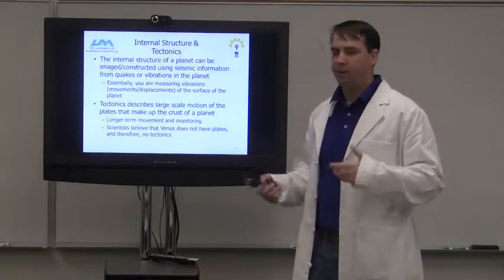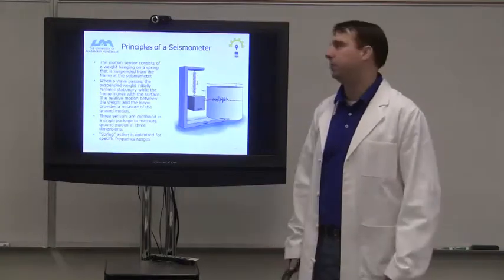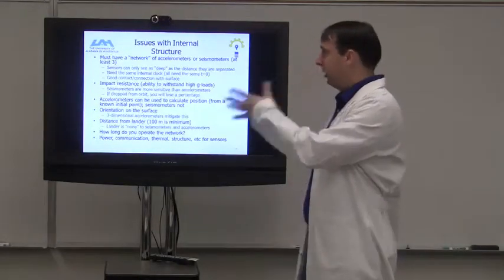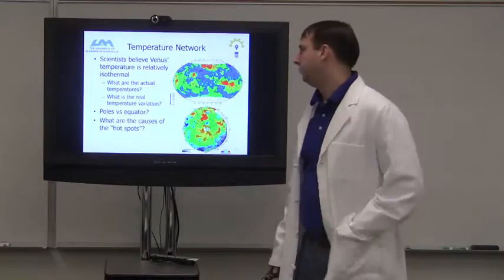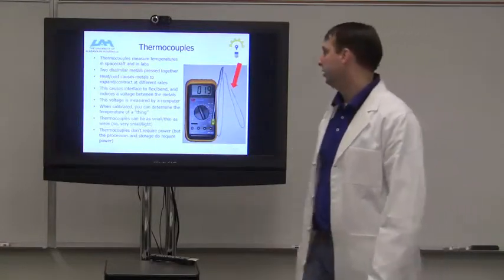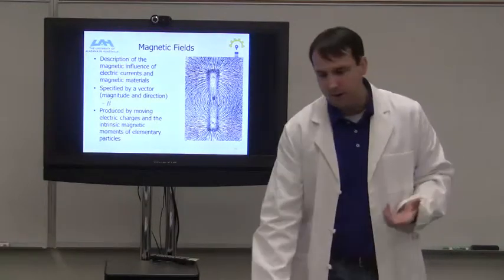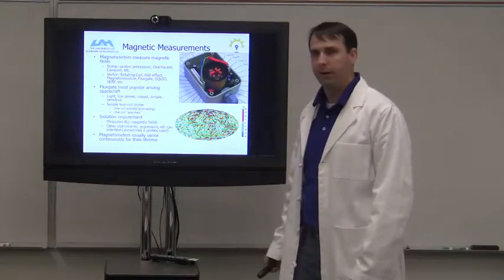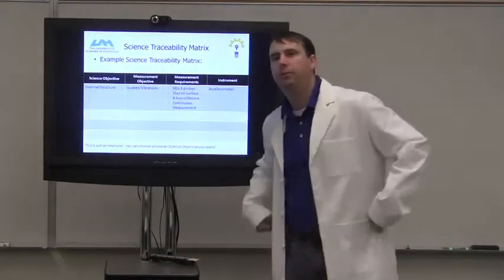InSPIRESS Spring 2014 Science Objectives 3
Matt finishes the Science Objectives series with a video on Venus sub-surface, and an explanation of instrumentation (such as thermocouples, accelerometers, and pressure transducers).